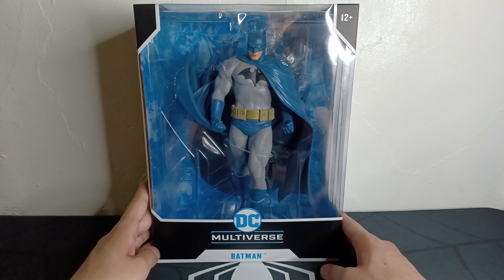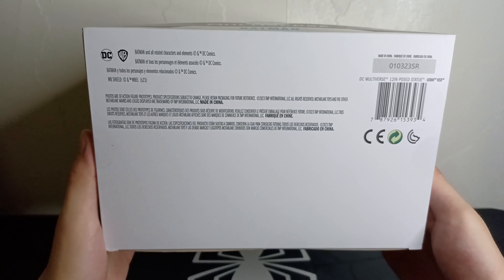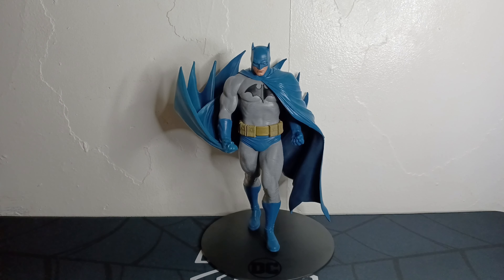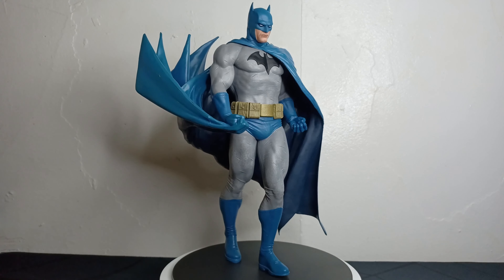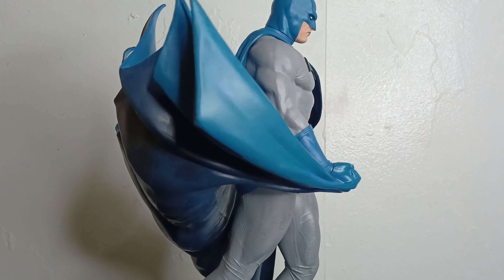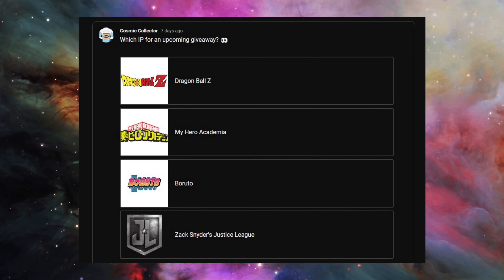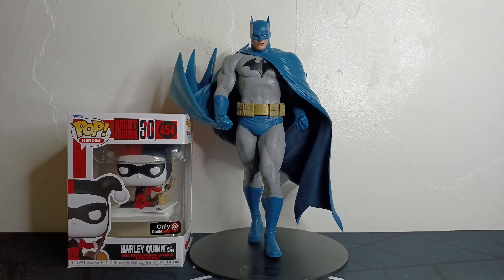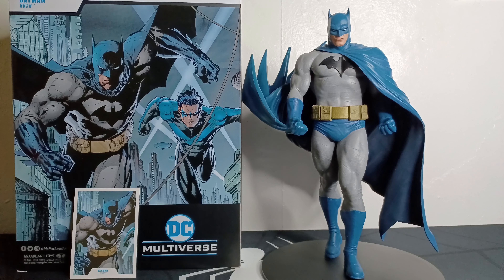McFarlane Toys Batman Hush Statue - DC Multiverse - Unboxing and Review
In this video I unbox and review the McFarlane Toys Batman Hush Statue from the DC Multiverse line.
Chapters:
0:00 Intro
0:10 Overview
0:40 Unboxing
1:45 Review
3:15 Giveaway reminder
3:24 Size/Comparison
3:53 Outro